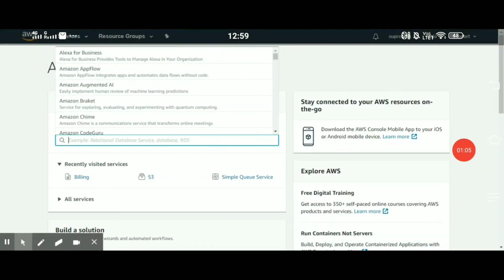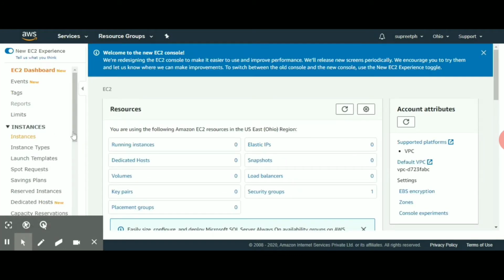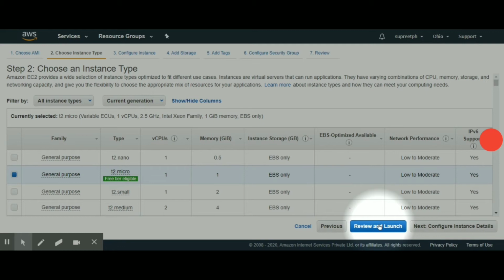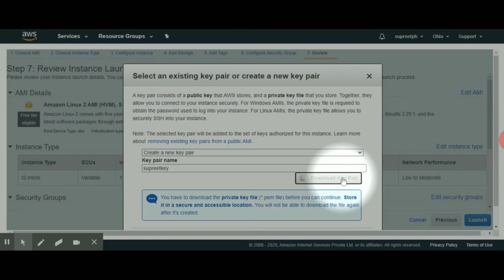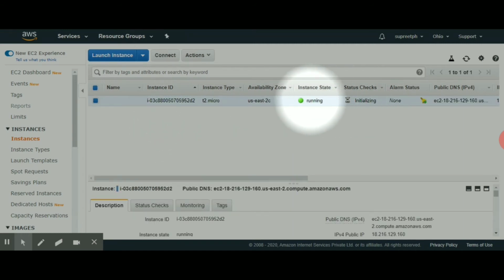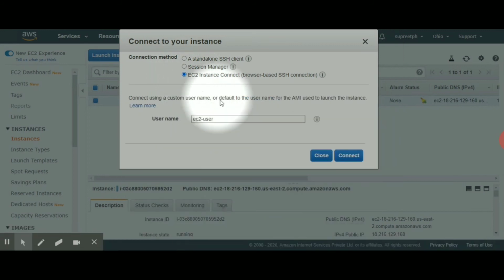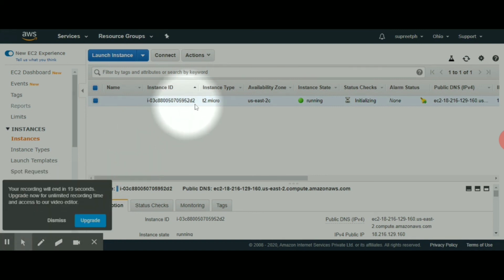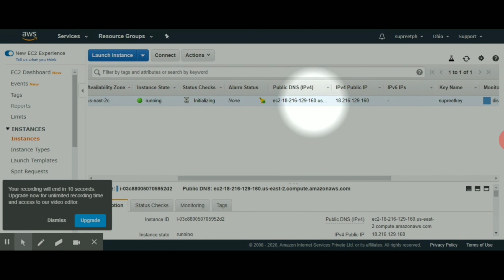Aws EC2 instance. How to create EC2 and launch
How to create AWS EC2 instance and launch it
AWS EC2 tutorials for beginners